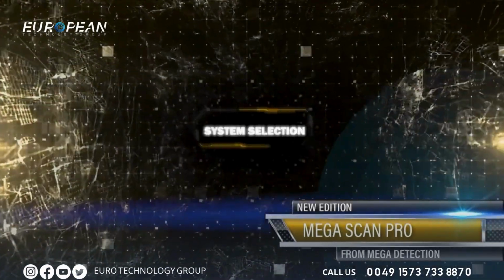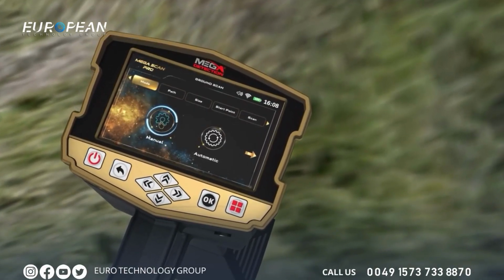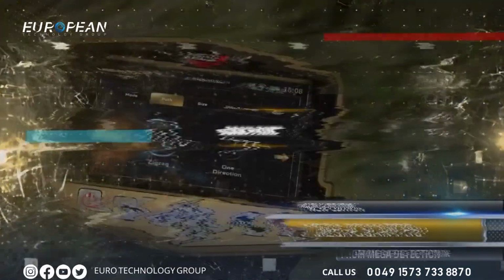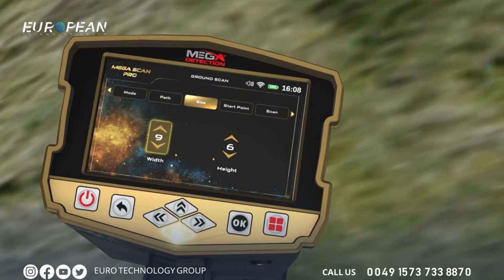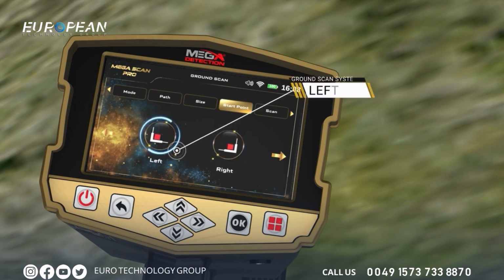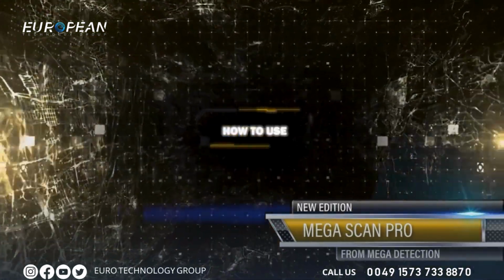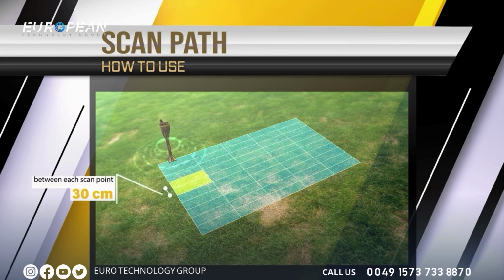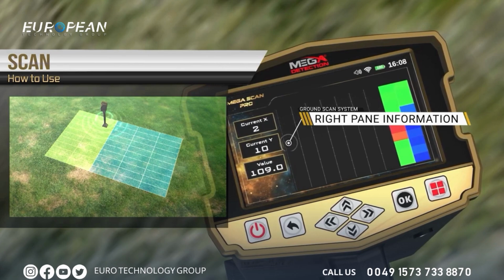Mega Scan Pro-3DGround Scan System-Get your Order with the best Price from European Technology Group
Mega Scan Pro Detector
Uncover hidden treasures, ancient relics, and underground structures with crystal-clear precision. Perfect for explorers, archaeologists, and serious treasure hunters.

 Ground Scanner 3D System – See beneath the surface in real time! Map metals, cavities, and voids with stunning detail.

 Long-Range & Ionic Detection – Pinpoint treasures at incredible distances and depths.
 Smart & Connected – Multilingual touchscreen, auto-calibration, Bluetooth/Wi-Fi, and GPS for live mapping and geo-tagging.
Field-Ready Design – Lightweight, weather-resistant, and all-day rechargeable battery keeps you going from sunrise to sunset.
Make every expedition smarter, deeper, and more rewarding with Mega Scan Pro
European Technology Group Company
Gold Detector & Metal Detector
via the following ways:
Social Media Links:
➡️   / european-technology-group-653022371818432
➡️   / europeantechnologygroup
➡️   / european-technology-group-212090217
➡️   / europeantechno5#